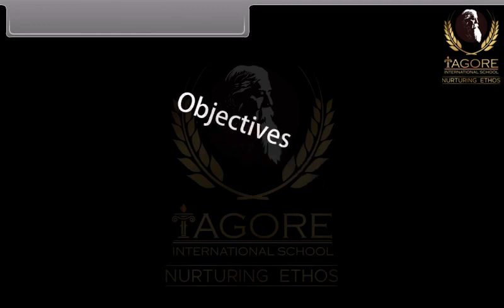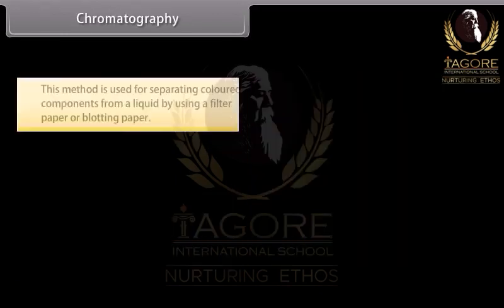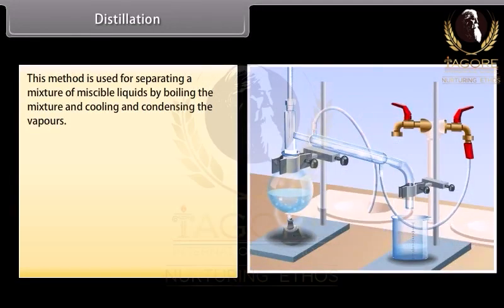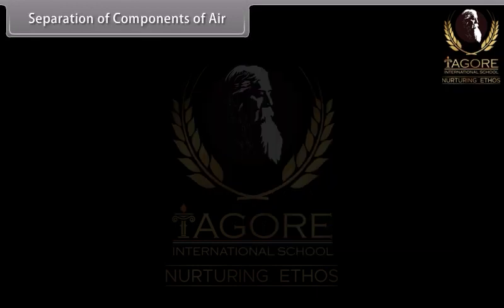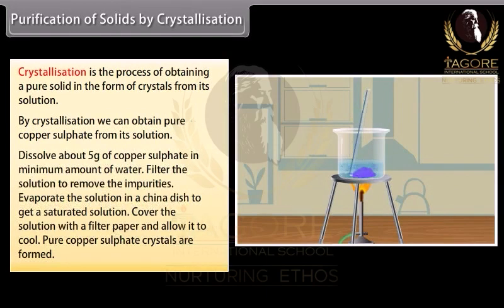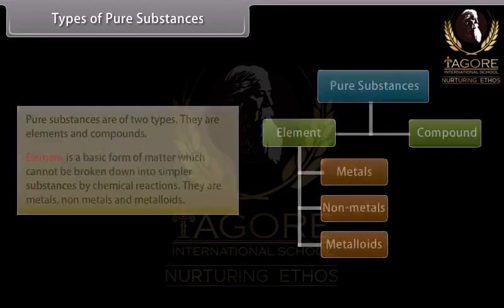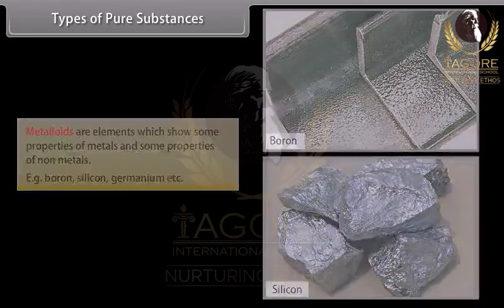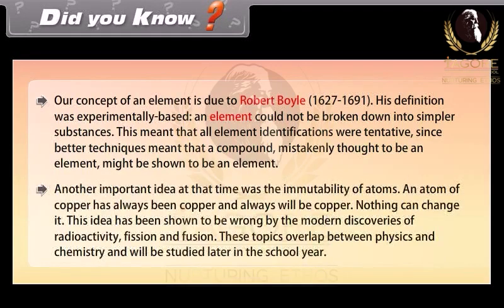Class 9th || SCIENCE CHEMISTRY || Is Matter around us Pure III Tagore International School